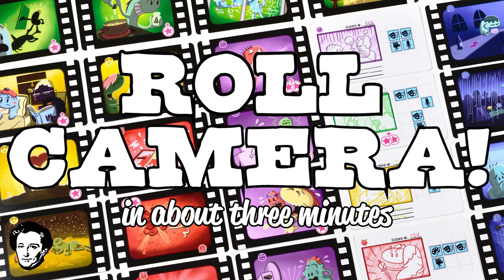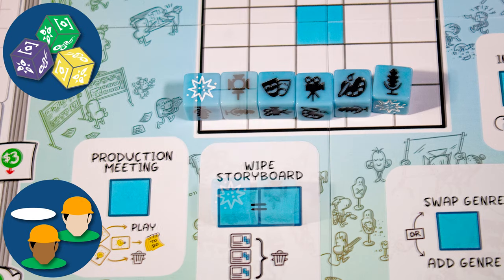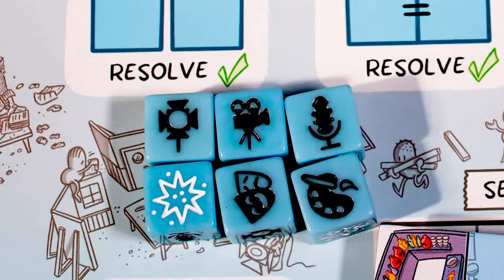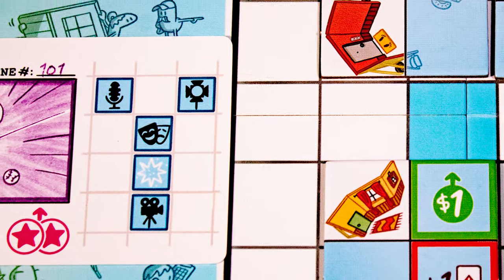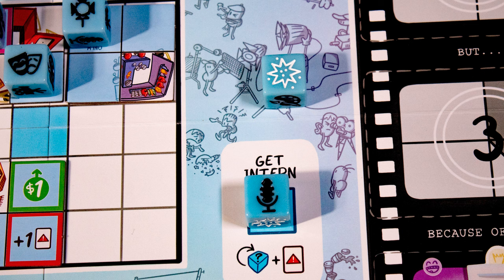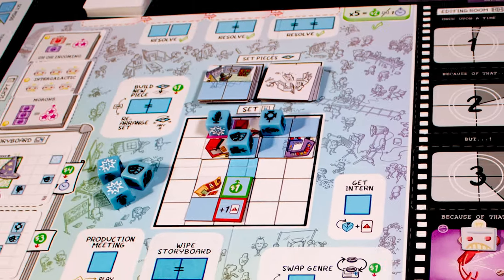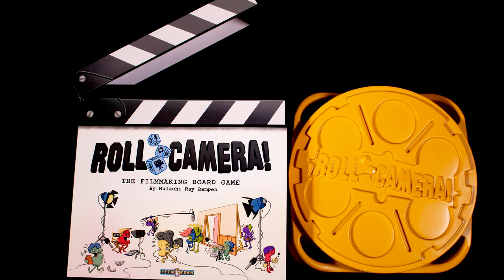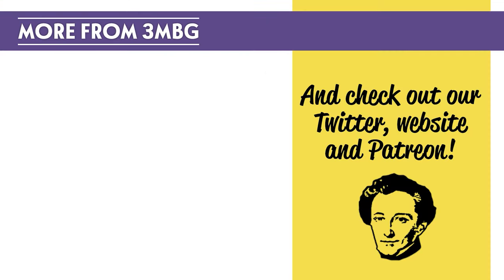Roll camera in about 3 minutes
Designer,Malachi Ray Rempen,
Artist,Malachi Ray Rempen,
Publisher,Keen Bean Studio

3 minute board games theme Music by Vic Granell

3 minute board games are J Carmichael and S Rodgers